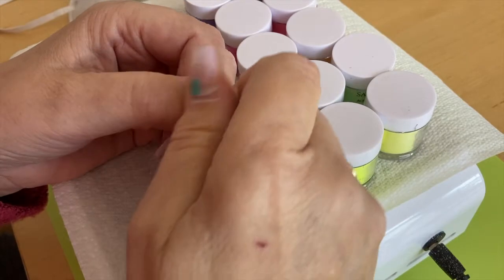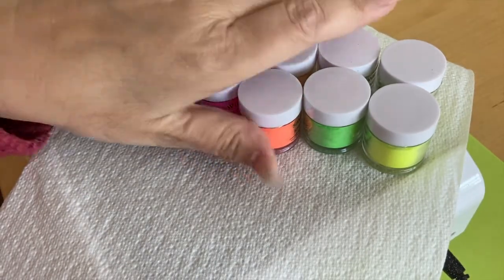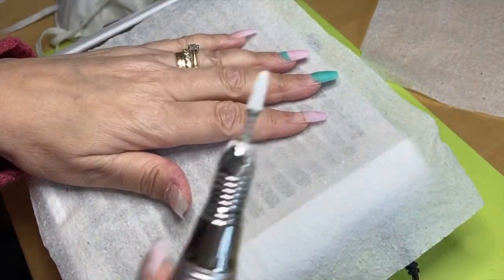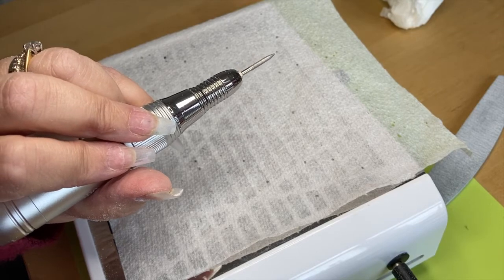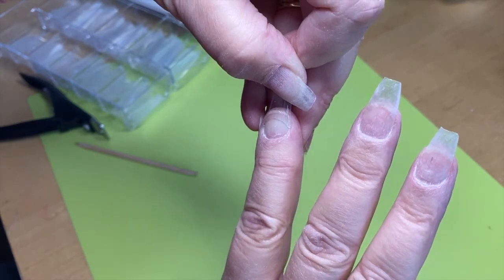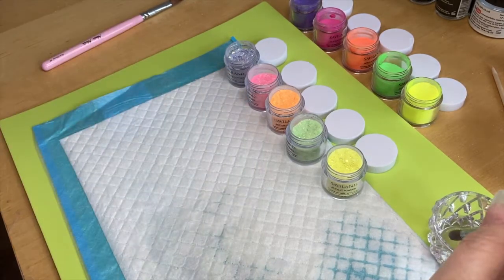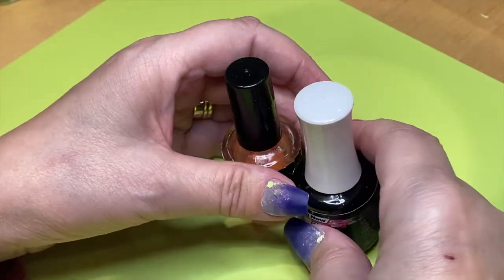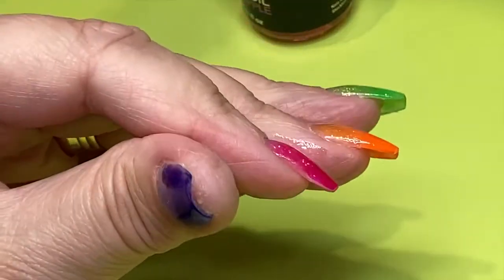Summer Short Length Acrylic Nails + Prep, Saviland Glitter Neon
Hi everyone. So many videos are about longer nails, which I love. But I thought it was time for some active length acrylic nails for a change. These are 5 beautiful, bright summer colours with corresponding glitters from Saviland

New to doing your own nails at home.  So am I.  Join me for regular uploads of my journey.  I attempt lots of new ways and learn new skills.  You might even have a laugh, as there will be some success and some failure, but we'll keep going!

0:00 Intro and plan
02:24 Products Used
03:04 Acrylic Removal And Prep
17:56 Design application
26:29 Filing
30:00 Top Coat Finish